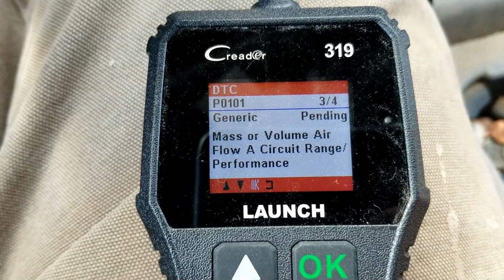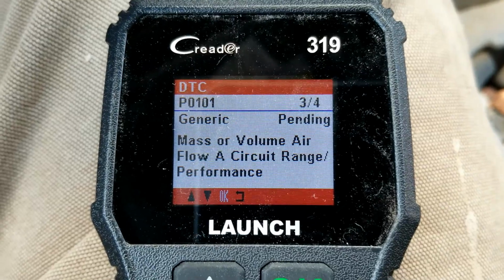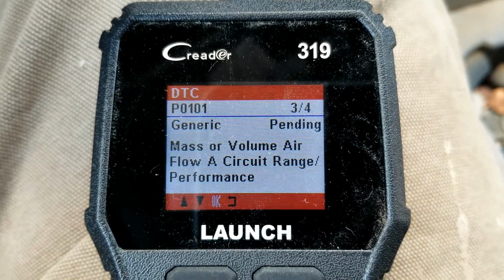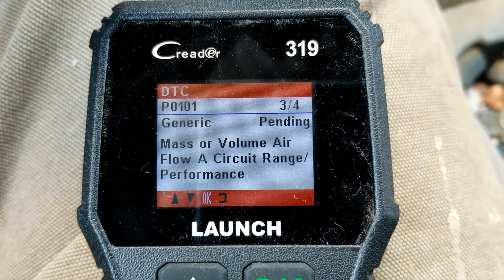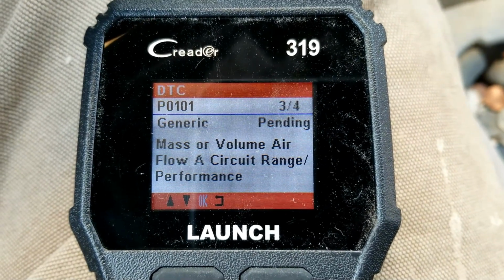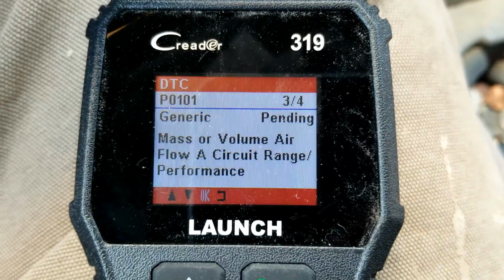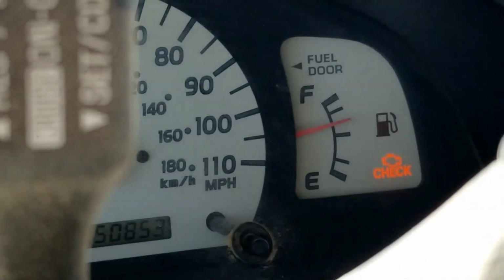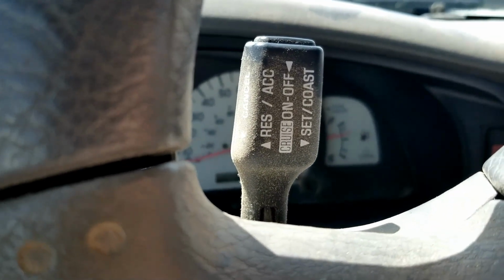How to Fix a Toyota Tacoma P0101 Mass or Volume Circuit Range Performance Problem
How I fixed a Toyota Tacoma with an engine P0101 code: Mass or Volume Circuit Range Performance Problem